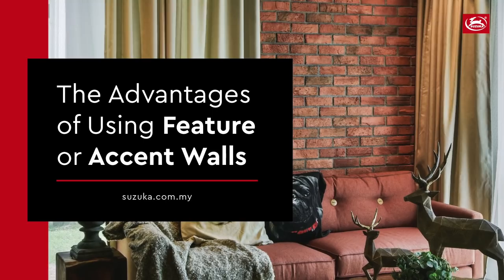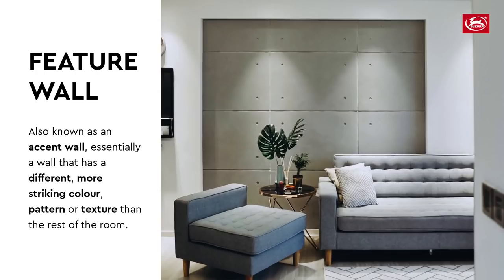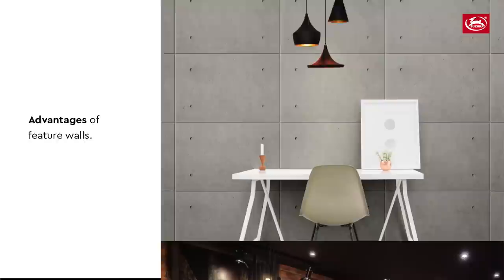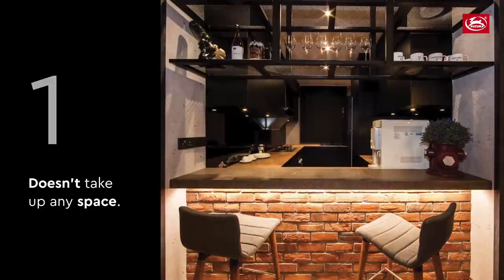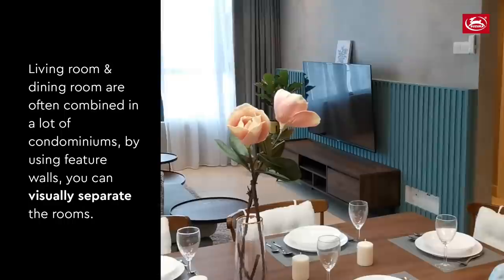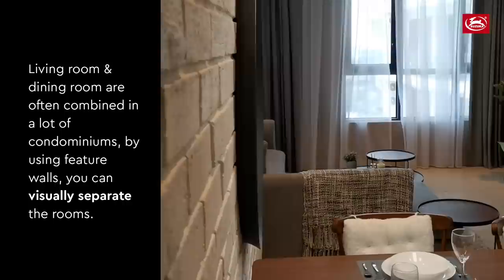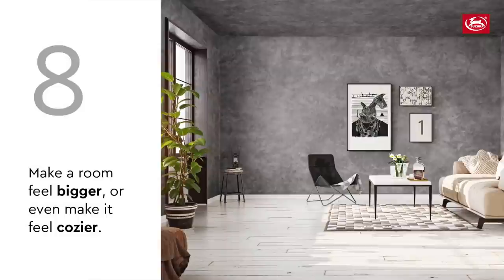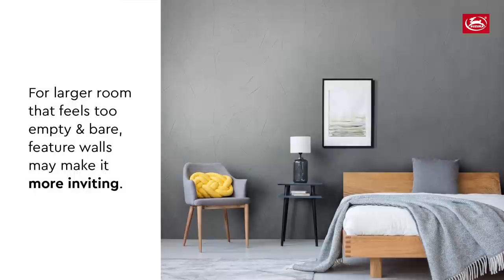Why Should You Use a Feature Wall?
A feature wall can impact how the space looks and feels, reinforcing your design style and creating a visual impact.